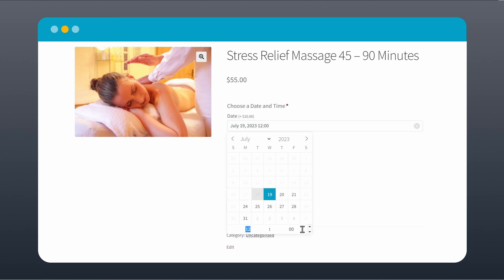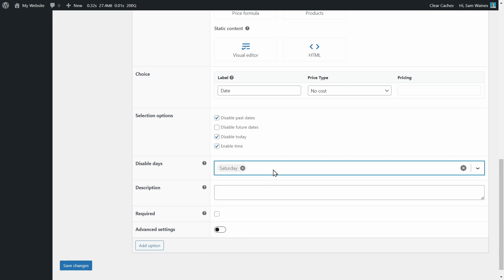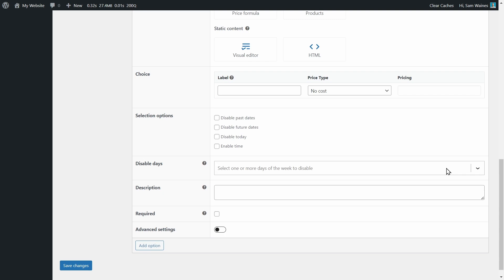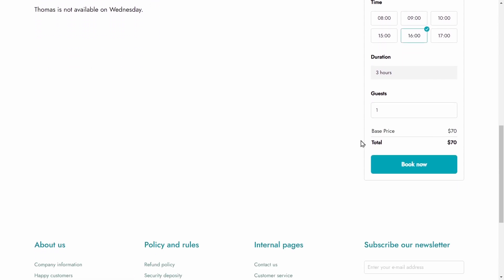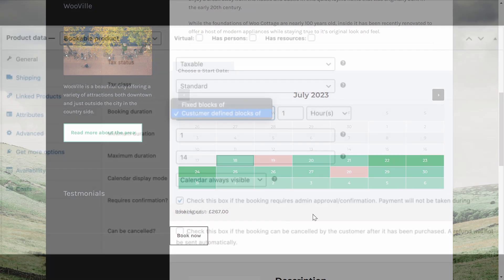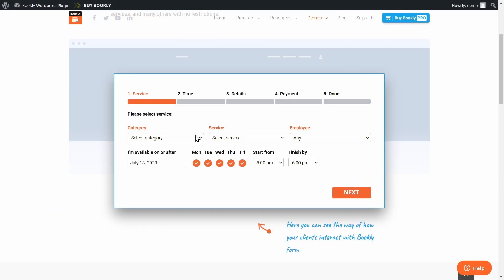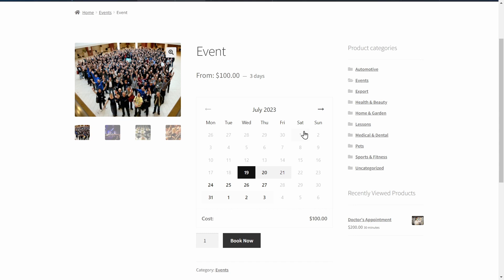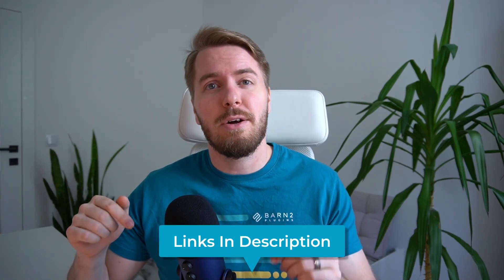These are the 8 Best WooCommerce Booking and Appointment Plugins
If you offers services, take appointments or rent products, then you need a booking plugin.

1. Add a date picker to products
2. YITH Booking and Appointment for WooCommerce
3. Sales Igniter WooCommerce Bookings
5. WooCommerce Bookings And Appointments
8. Booked (This plugin is unfortunately no longer available).

As online booking and appointment scheduling becomes increasingly popular, WooCommerce has emerged as a go-to platform for selling bookable products. A wide range of WooCommerce booking plugins are available, and it can be difficult to choose the right one.

With so many options available, choosing the right one can be a daunting task. That's why we've compiled a list of the best WooCommerce bookings and appointments plugins to help you make an informed decision.

Video Chapters:
0:00 Why you need a booking plugin
0:46 1. WooCommerce Product Options
2:18 Quick Setup Tutorial
3:27 2. YITH Booking and Appointment for WooCommerce
4:30 3. Sales Igniter WooCommerce Bookings
5:26 4. WooCommerce Bookings (Official)
6:10 5. WooCommerce Bookings And Appointments
6:58 6. Bookly
7:57 7. WooCommerce Appointments
8:52 8. Booked
9:29 Bonus tip - Product Table integration